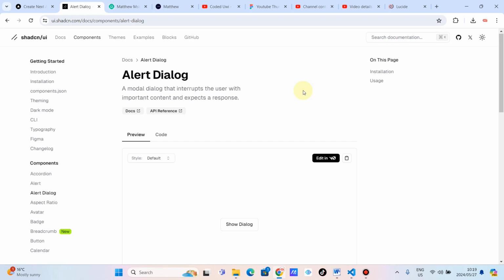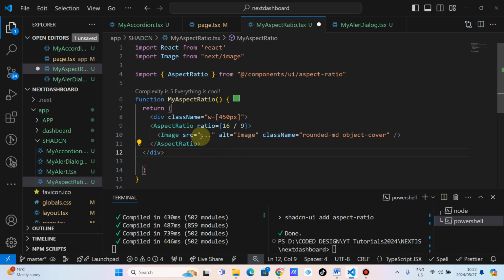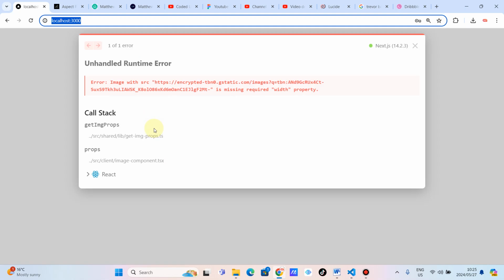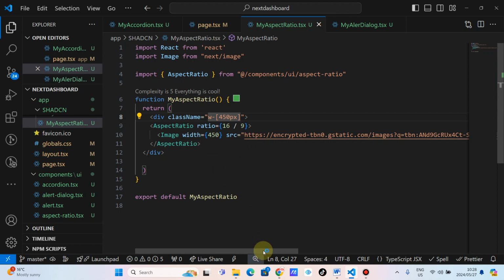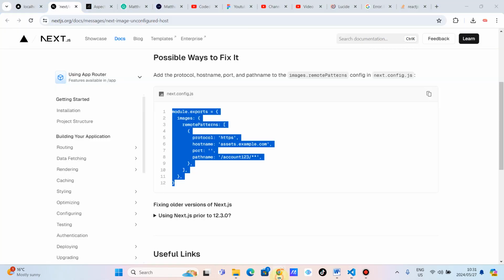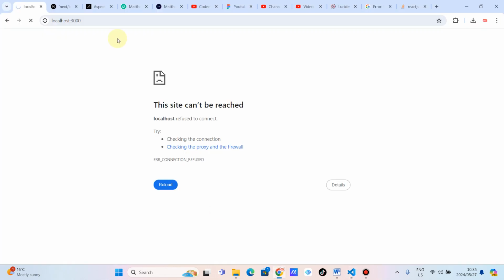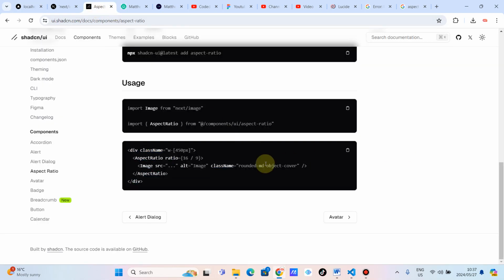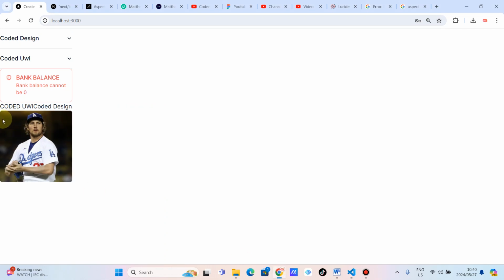Shadcn UI APSECT RATIO, Next.js 14, Tailwind CSS, #5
Shadc CN ASPECT RATION